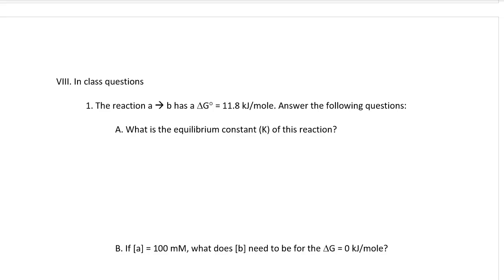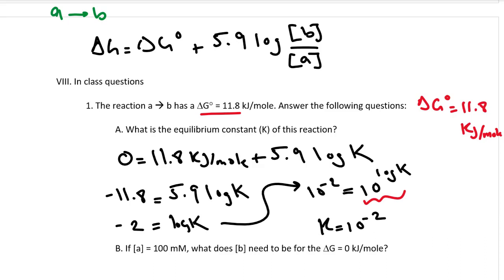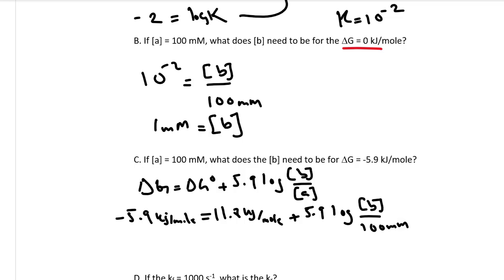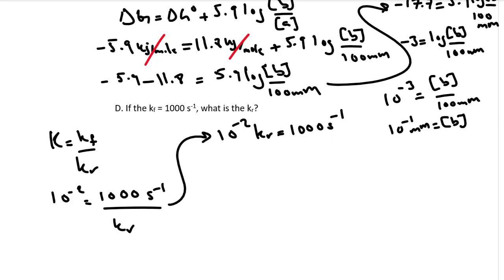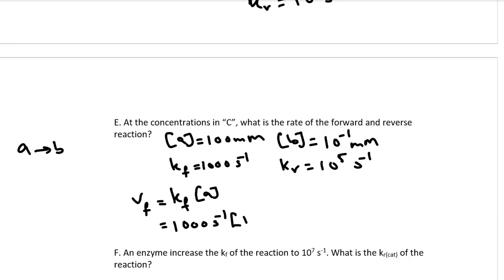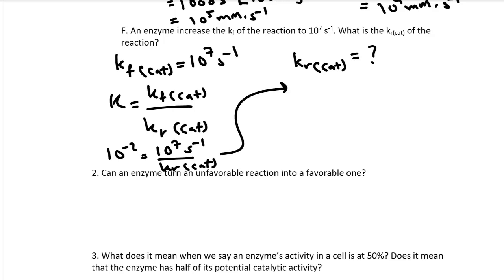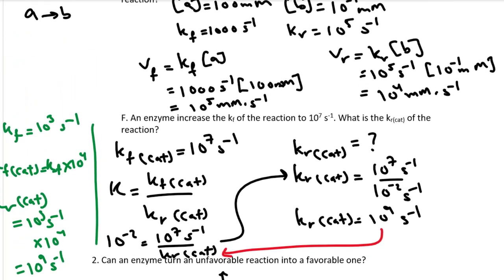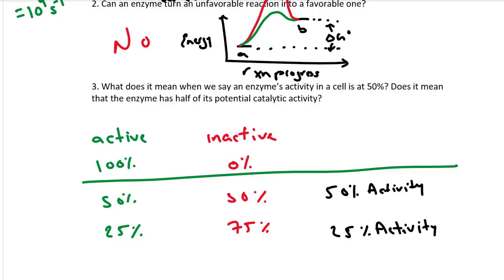Section 1 3 2 Part 11